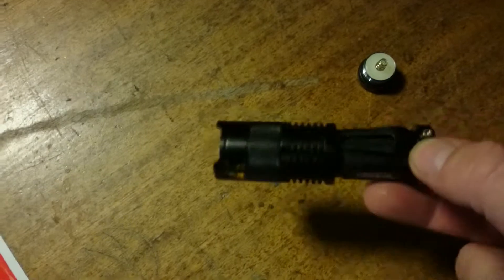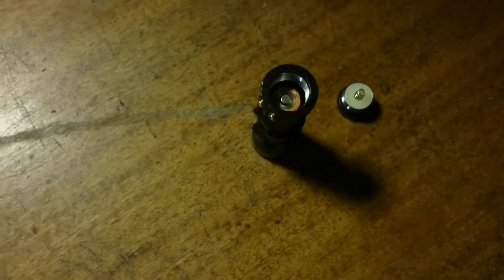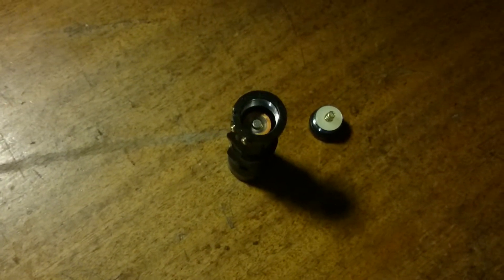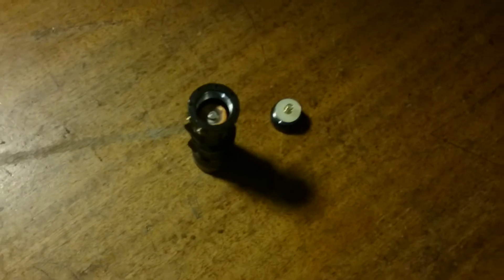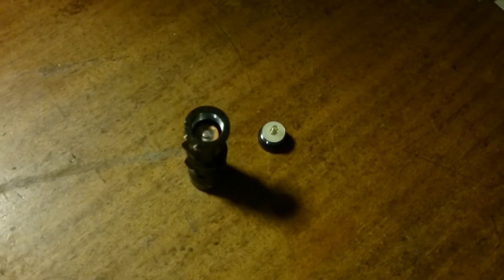Cheap EDC torches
Some cheap torches I bought